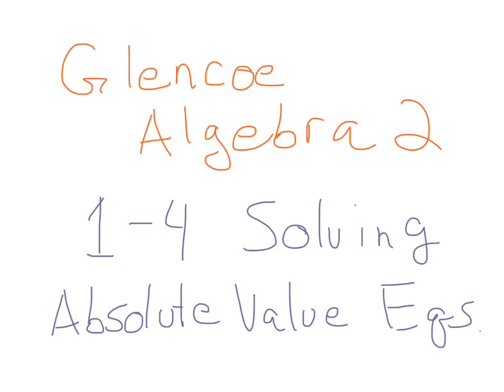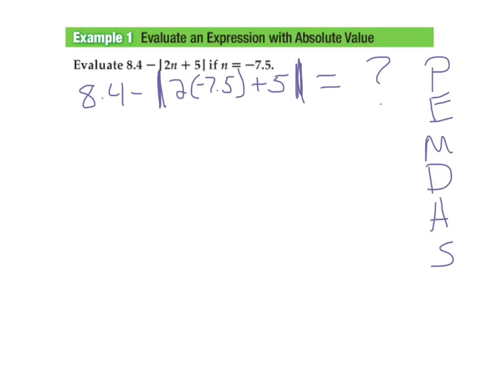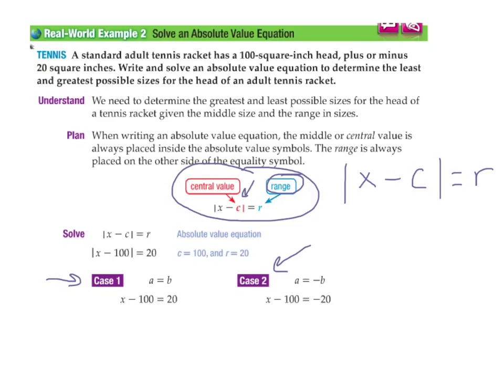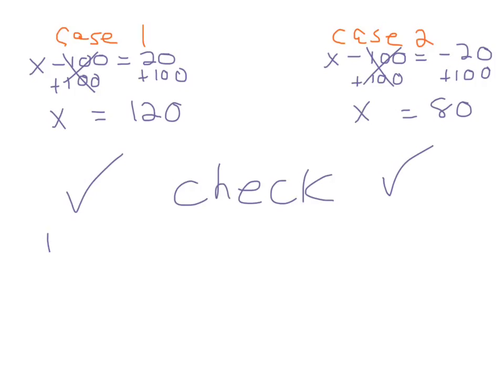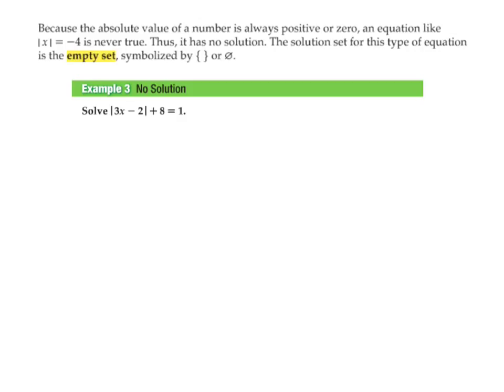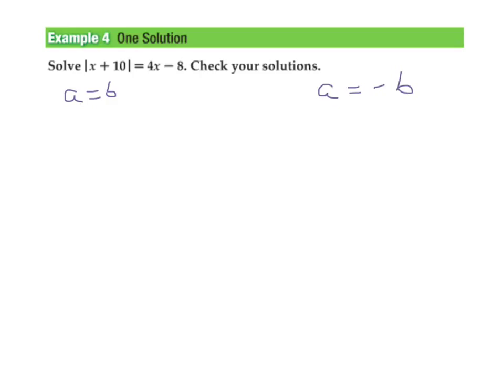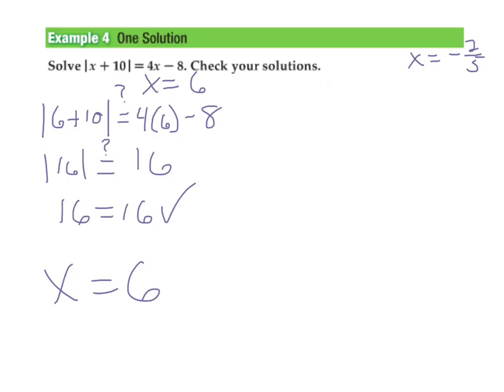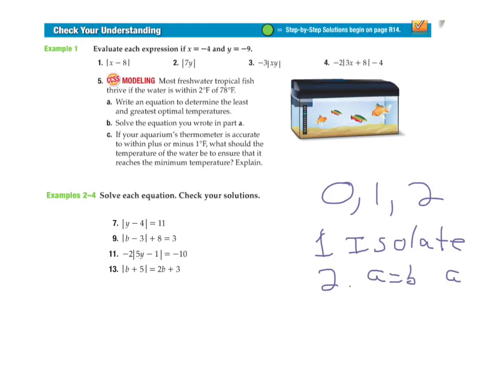Alg 2 Sec 1-4